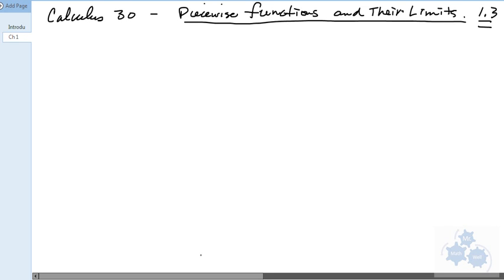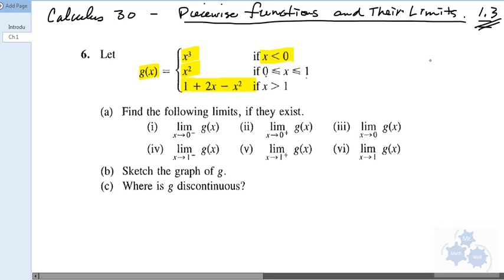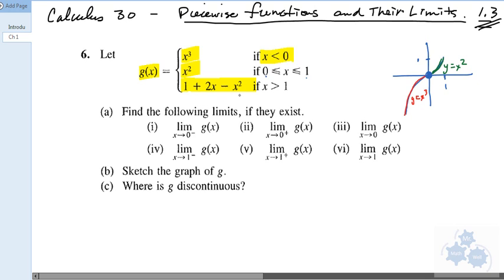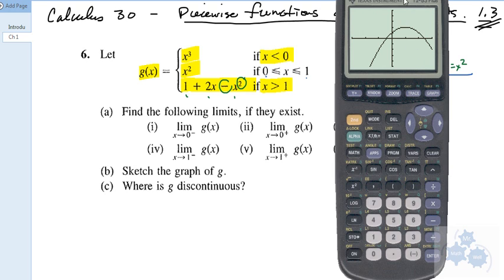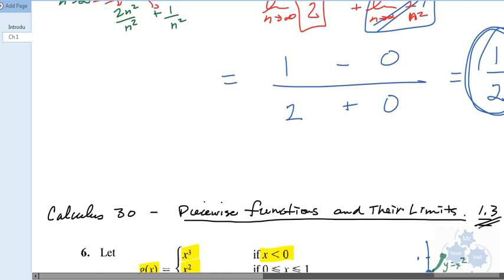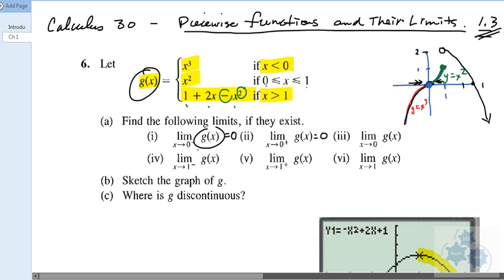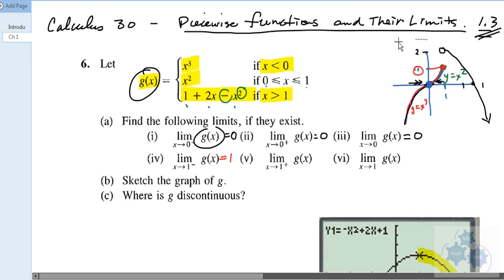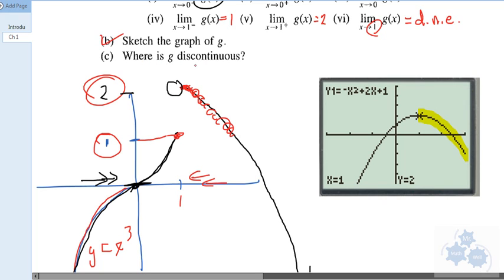Calculus 30 1.3 Piecewise functions and their limits